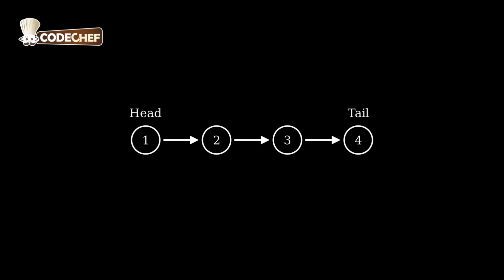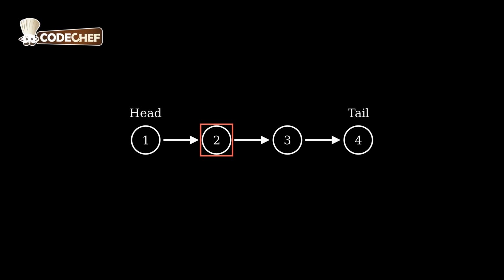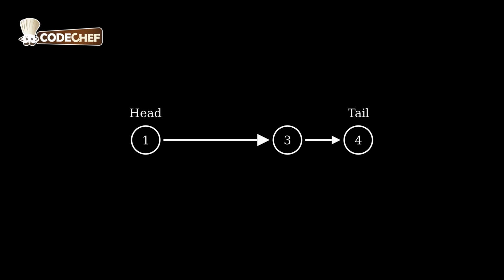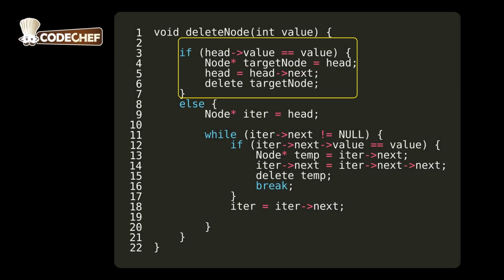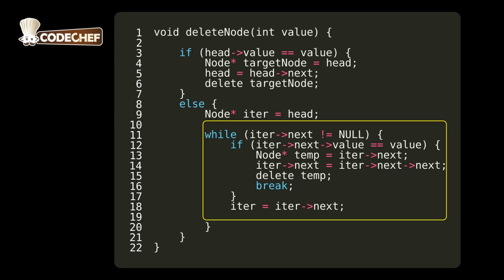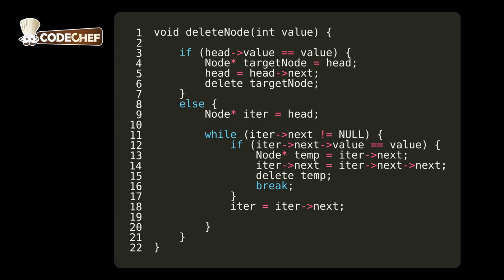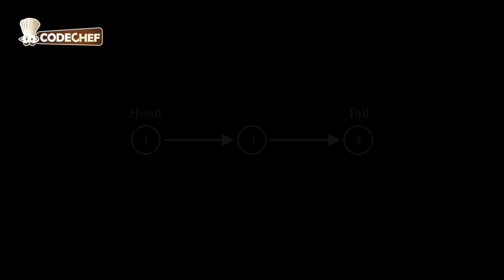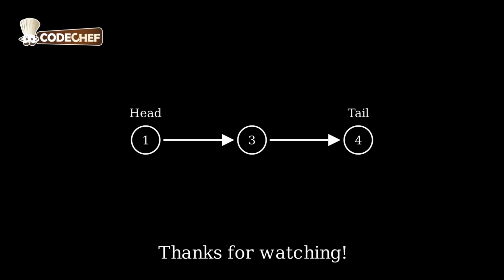Delete Node at Any Position in a Linked List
"Deleting a node from any position in a linked list may sound tricky — but not after this step-by-step guide!

🎯 Don’t just watch. Code. Practice. Build your DSA confidence with CodeChef."